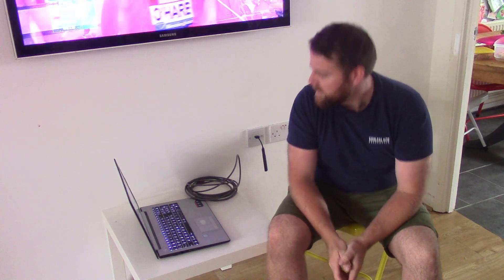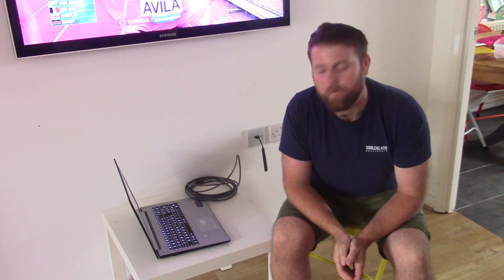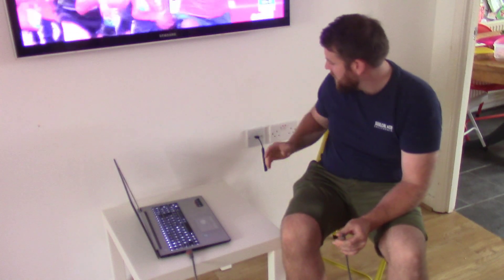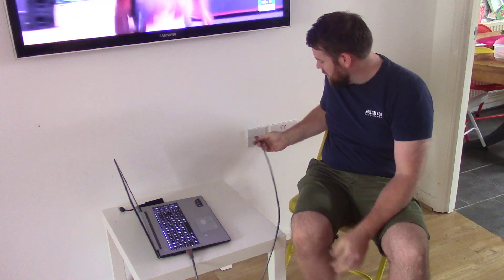How to connect A LAPTOP to TV using a HDMI Cable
This video shows you how to connect a laptop to a TV using a HDMI cable. THis will allow to you view and access anything on your laptop on your TV and can make non Smart TV's - Smart. As you will be able to use the web browser to access things like Youtube, iPlayer, Amazon Prime & Netflix on your TV screen.